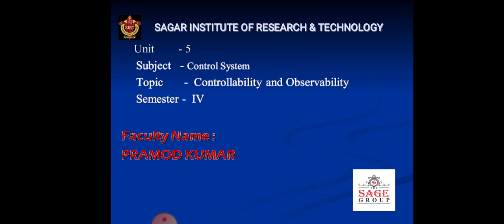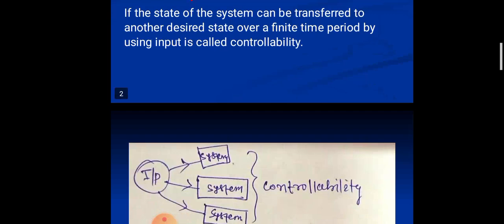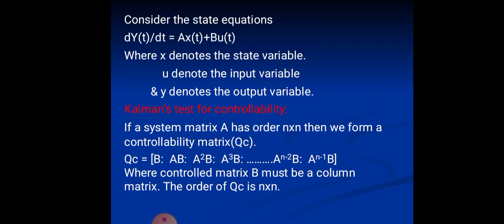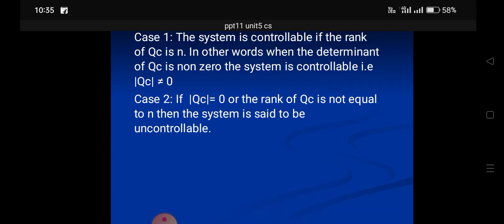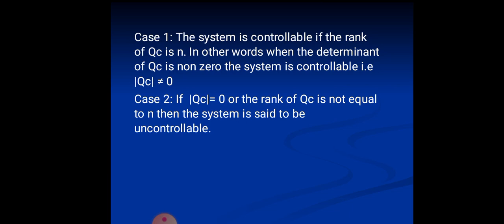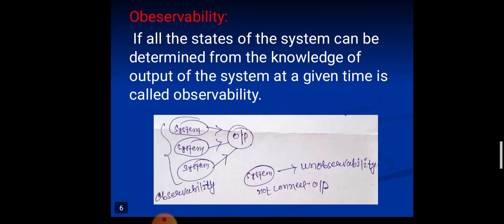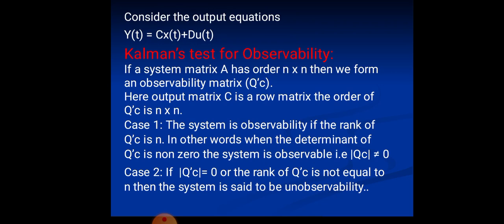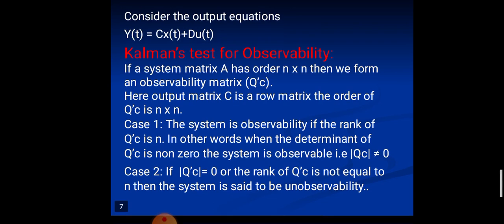controllability and observability in control system